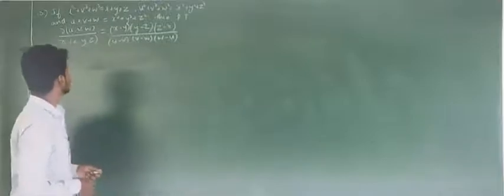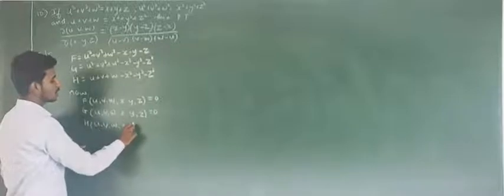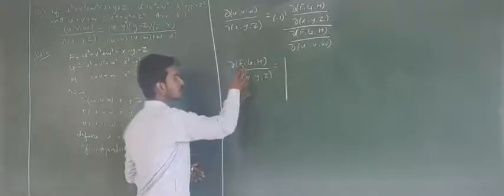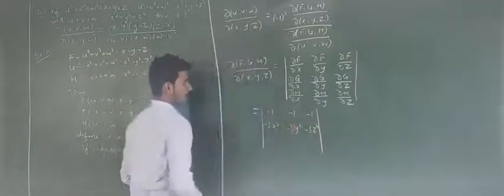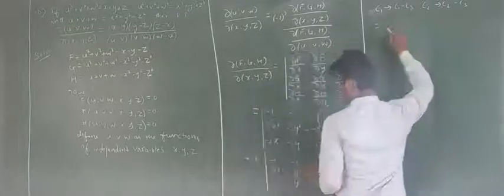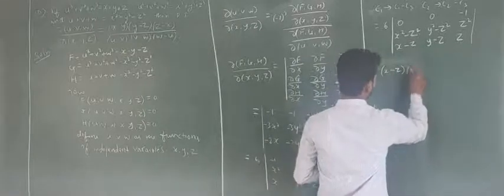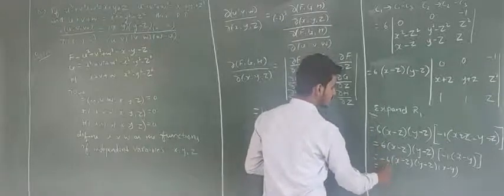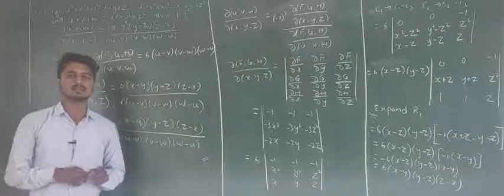B Sc III Sem:Mathematics:Real Analysis: part 7:By Shivaraj Darur.